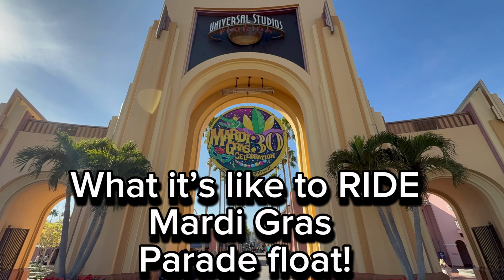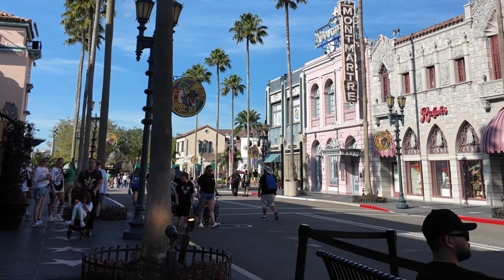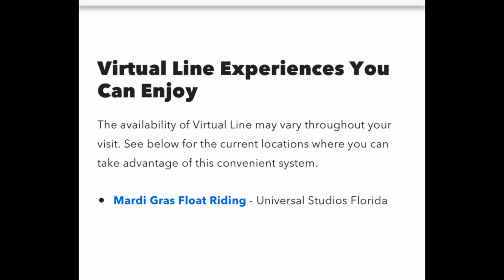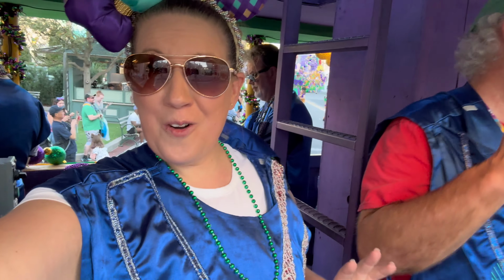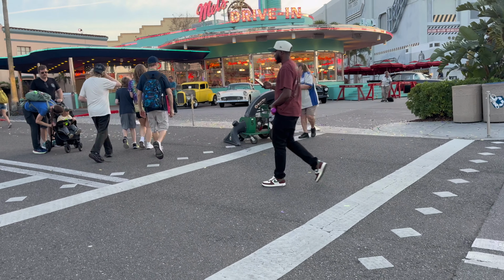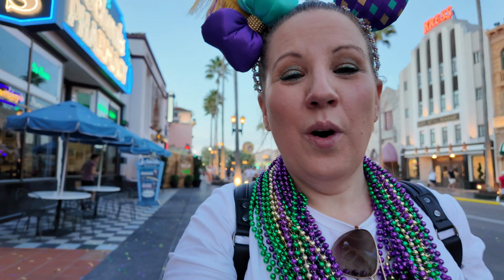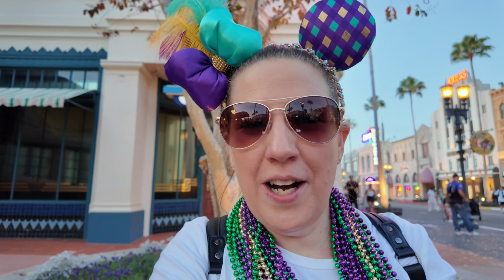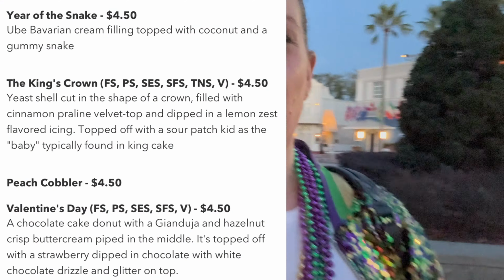Ever wonder what it’s like to ride the Mardi Gras Float at Universal Studios? Come along with me!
Mardi Gras universal Orlando in parade February 1 through March 30 at Universal Orlando is Mardi Gras season!
There is so much festival things to do but today all we got to do was the best thing !!!
Ride the Mardi Gras parade float !
If you ever wondered what you needed to do to get on this float I’ll break it all down for you and I’ll show you the behind-the-scenes of what it’s like to be a float rider !

Make sure to subscribe because we are gonna be going back to Mardi Gras at Universal Orlando to do a lot more stuff like check out the food, booths, concerts, and more !